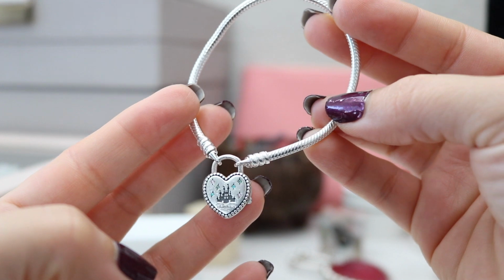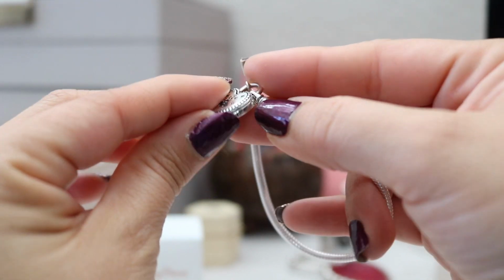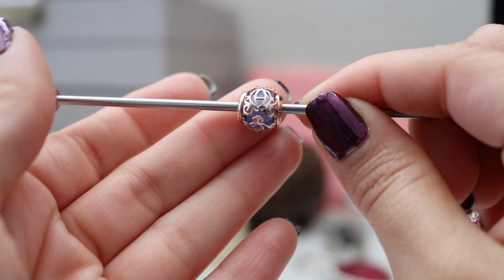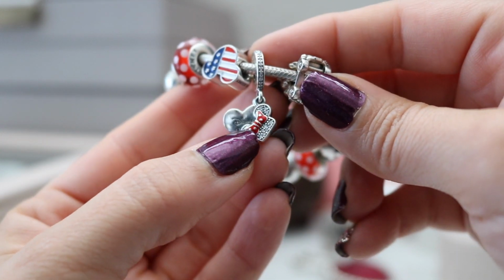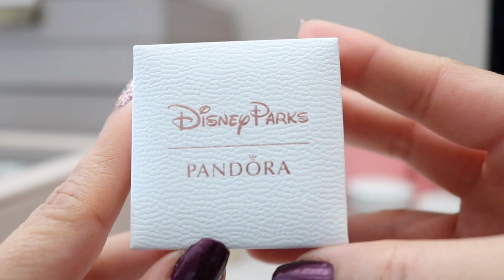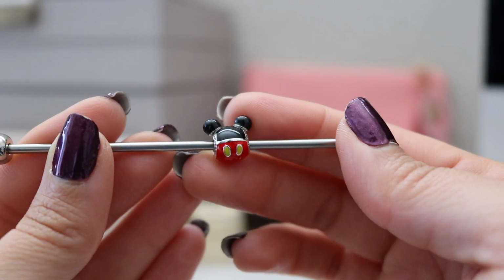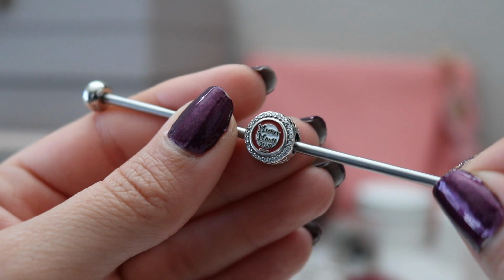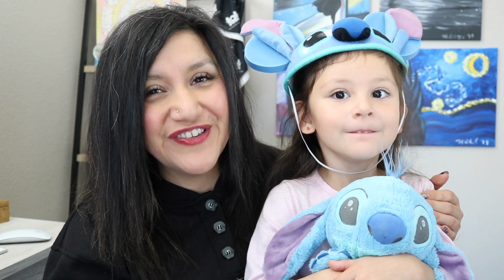PANDORA Haul | Disney Parks Exclusives | Disneyland October 2019 | Plus Giveaway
We've hit the 9k milestone!  I'm speechless at how you all have helped my channel grow!  Hugs to all you!  This video is hosting my 9k giveaway with the Celebration charm.  See details below on how to enter!

In this video I showcase my haul from Pandora (and Alex and Ani) during my recent trip to Disneyland!  Check out this video to see what I picked!

2. Comment on this video

Gleam picks a random winner and will only share the email of the winner with me.  I will only be using the email to contact the winner so we can coordinate shipping.

4. Entries accepted through 9:59:59am Mountain Time on Thursday, Nov 21, 2019

I will not be collecting personal information from any entrant except for the winner’s mailing addresses which will be used solely to send the giveaway package.

Rules as stated on Gleam
Leave a comment on my "PANDORA Haul | Disney Parks Exclusives | Disneyland October 2019 | Plus Giveaway" video. To enter, entrant MUST enter on Gleam. Winner will be drawn randomly via gleam.io on Thursday, November 21, 2019. Winner will be notified via email entered on Gleam. If winner does not respond to email in 48 hours I will chose a new winner. If international winner, the winner will be responsible for any custom/duty fees if applicable. Not responsible for gift after shipping. Void where prohibited.